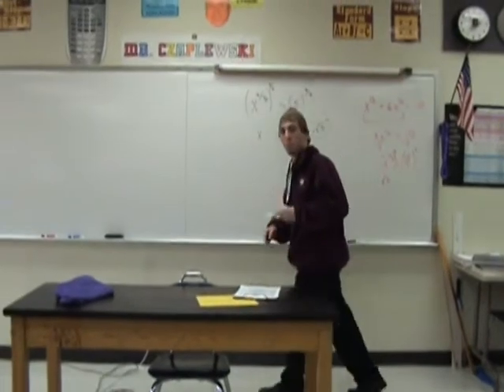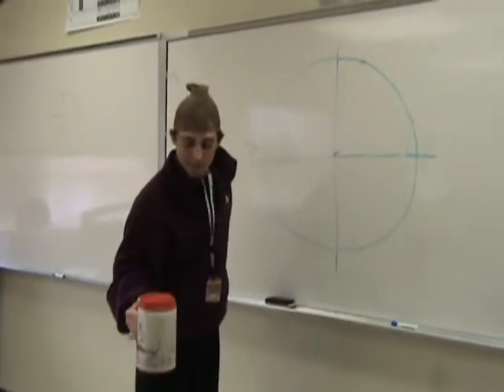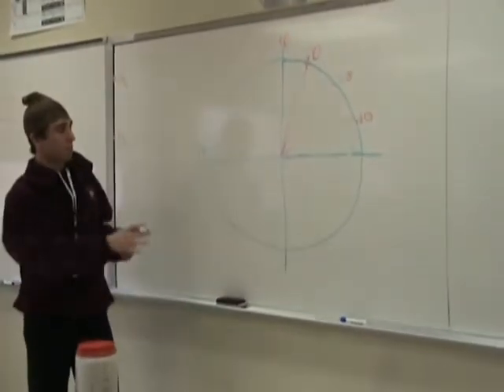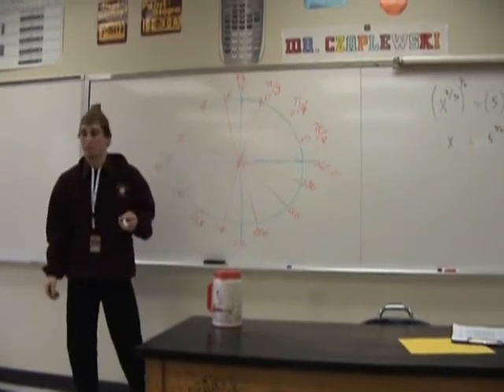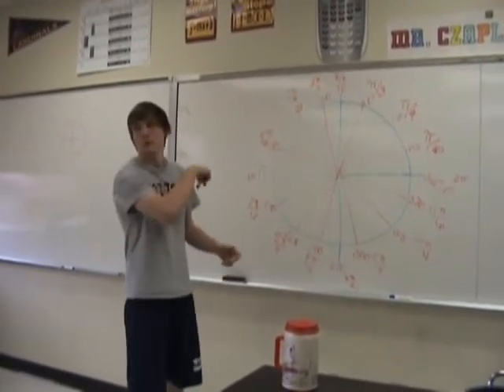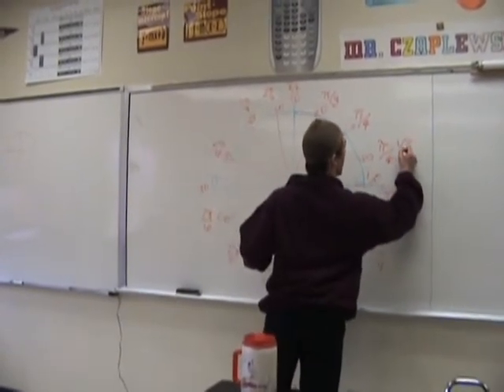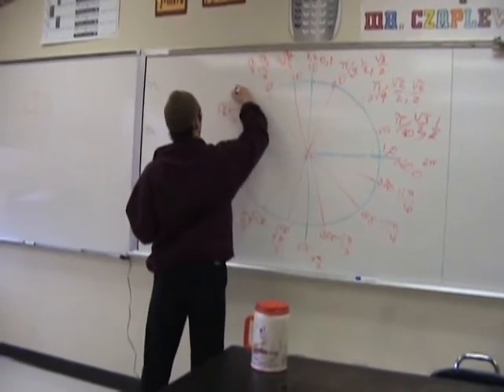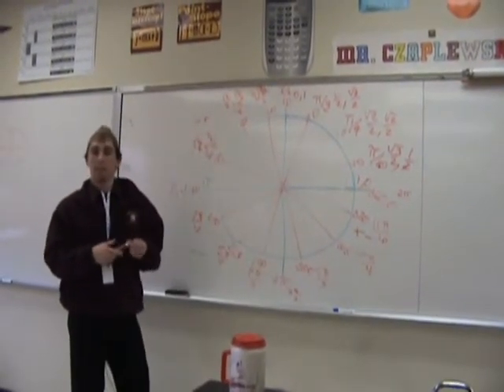THE SINE AND COSINE ADVENTURE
My project for precalc